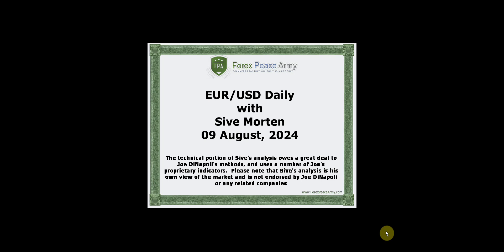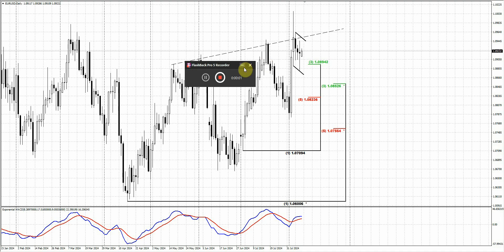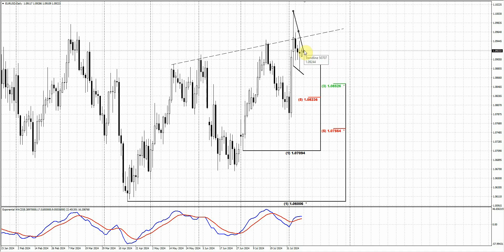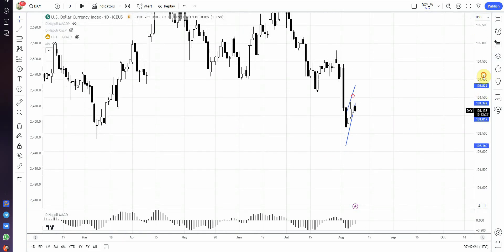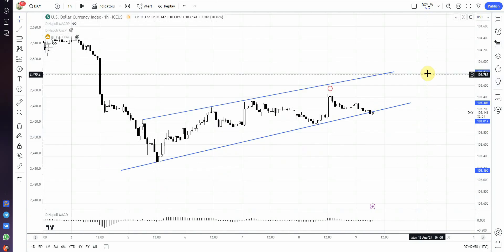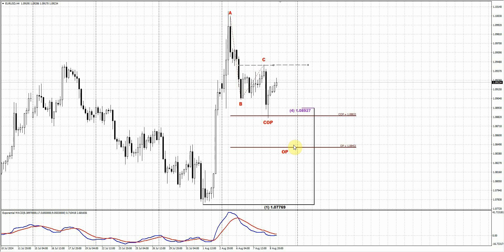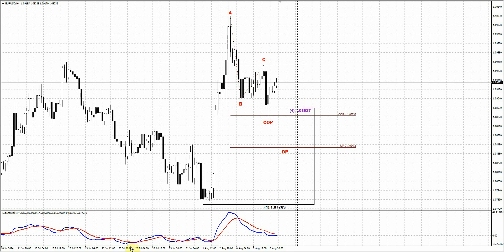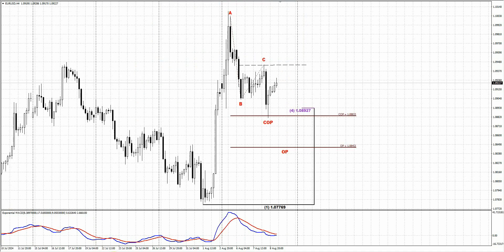ForexPeaceArmy| Sive Morten Daily EUR/USD 08.09.24